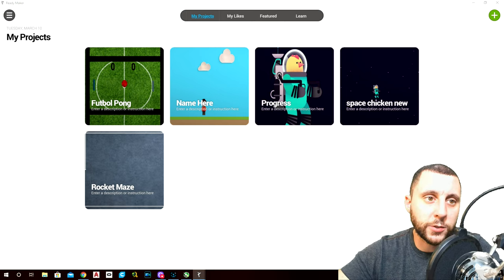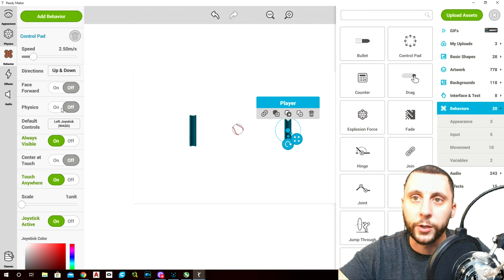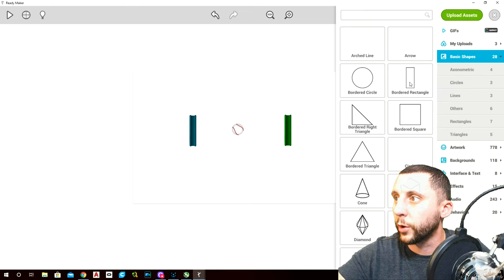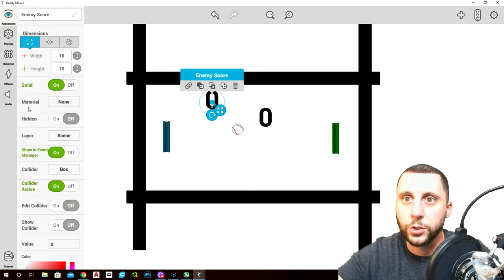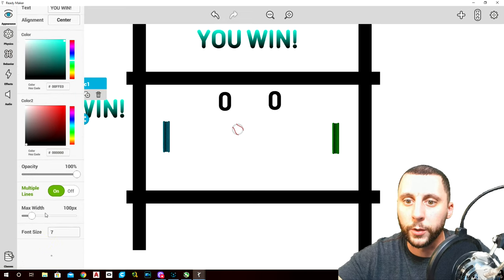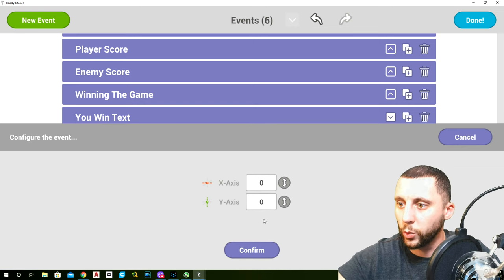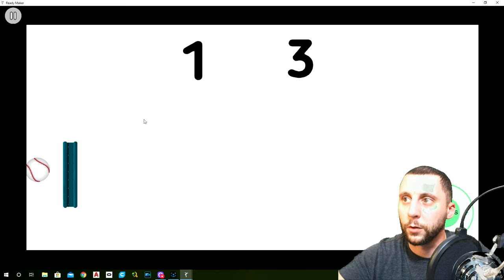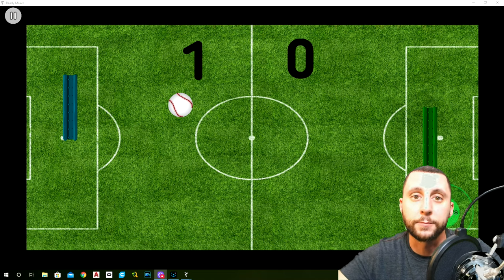Classic Pong - Video Game Design in Ready Maker! 1 of 1